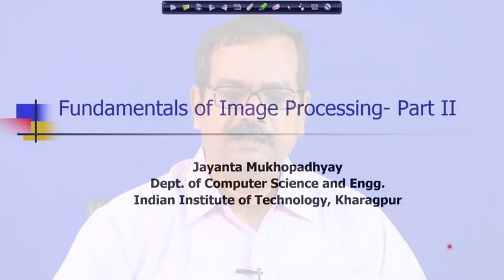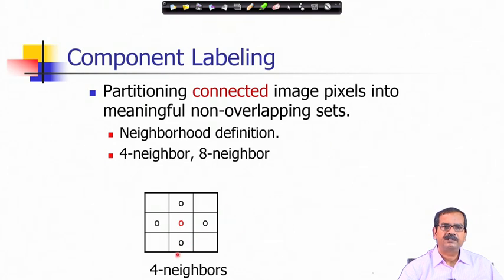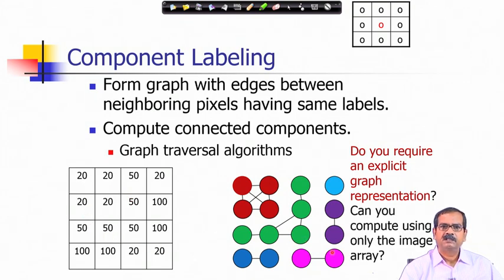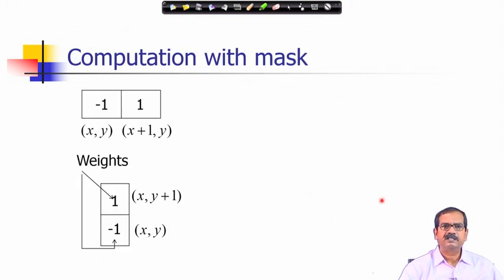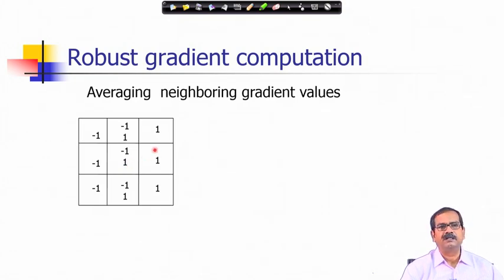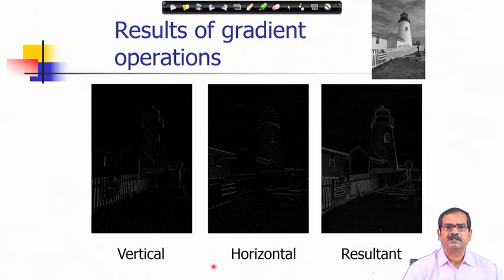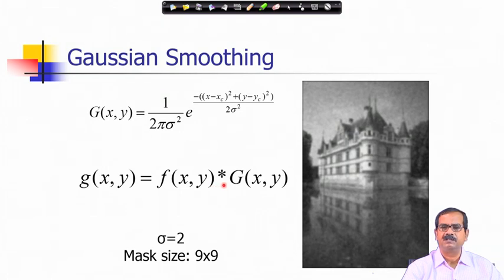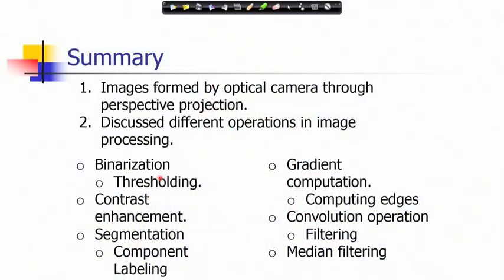Lecture 02 Fundamentals of ImageProcessing IIT BOMBAY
Join us for Lecture 01 of the Fundamentals of Image Processing course from IIT Bombay! Discover the core principles that underpin image analysis, including pixel representation, color models, and basic transformations. This engaging session is perfect for beginners and enthusiasts alike, aiming to demystify the techniques that enable digital imaging, computer vision, and machine learning applications. Don't miss out on this exciting journey into the world of images!